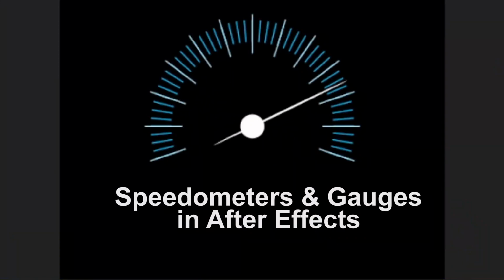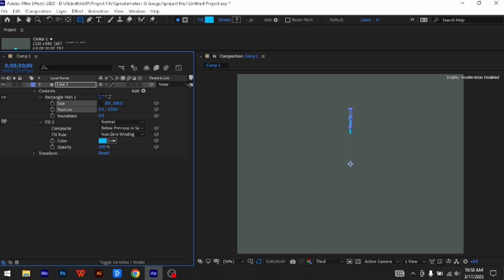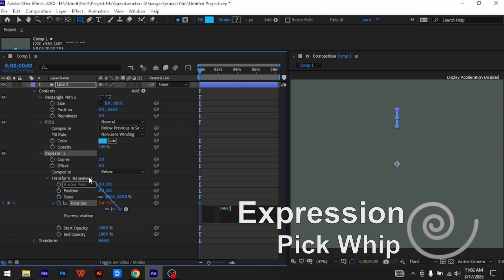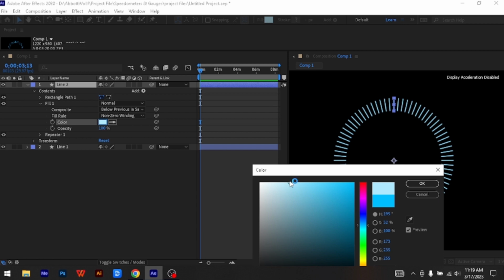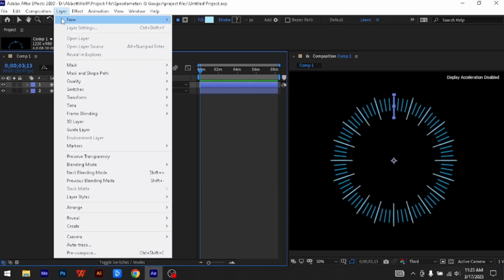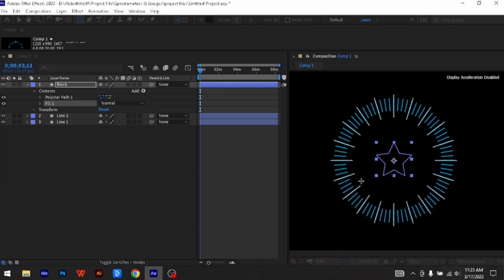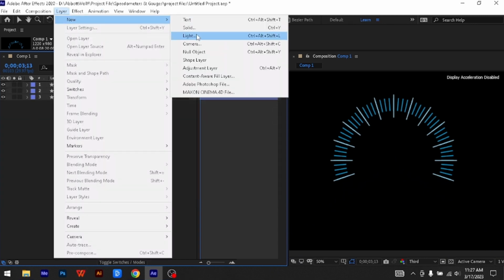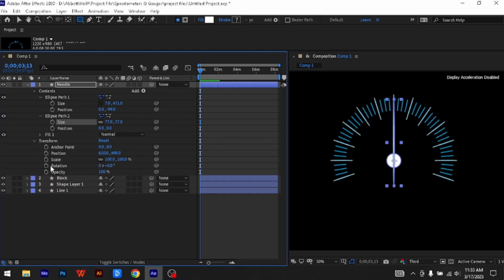After Effects Tutorial | QUICK TIP | Speedometers & Gauges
Welcome to our latest After Effects tutorial! In this quick tip video, we'll show you how to create a speedometer or gauge animation using After Effects. This technique is perfect for creating animated infographics, UI elements, and more.

In just a few easy steps, we'll walk you through how to use shape layers, expressions, and keyframes to create a customizable speedometer or gauge animation. You'll learn how to create the dial, and the needle, and how to animate them both to simulate a real gauge. We'll also show you how to add numbers and labels to your animation, so you can easily convey information to your viewers.

So, if you're looking to add some flair to your data visualizations or UI designs, then this tutorial is a must-watch.